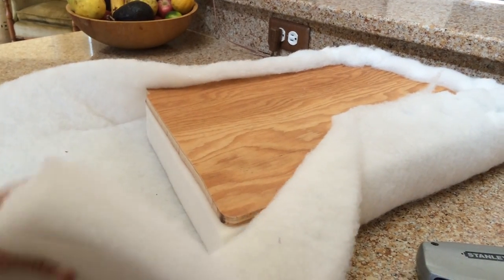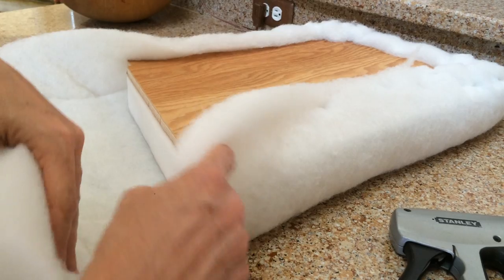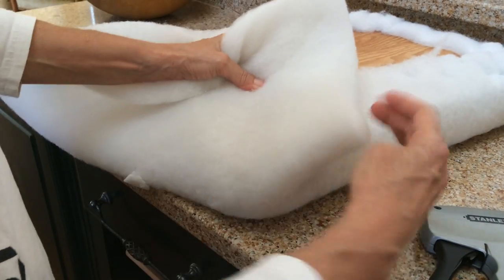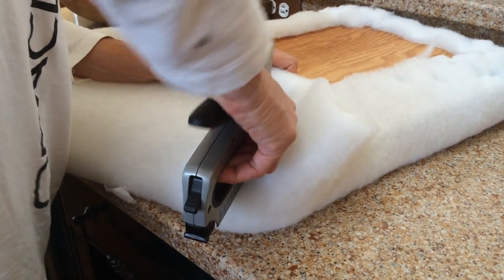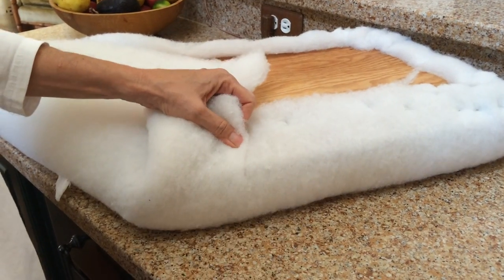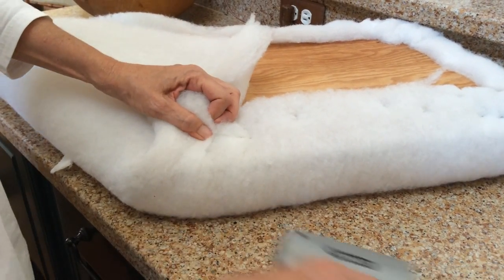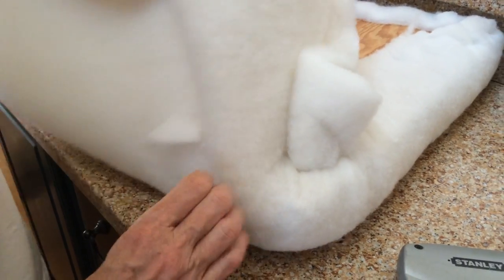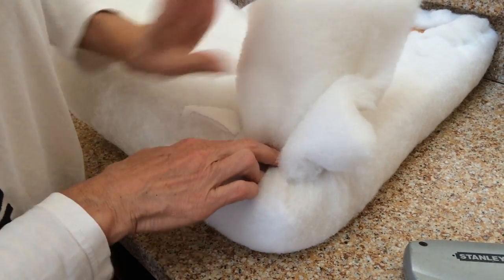How to: Staple Batting or Fabric around a Corner when Recovering a Cushion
A quick video showing how i go around corners when recover a chair cushion.